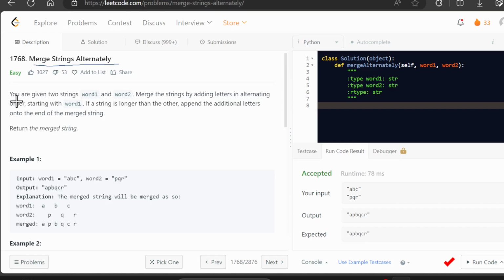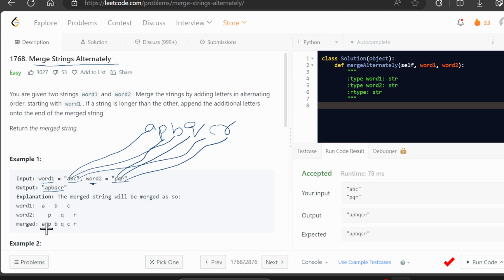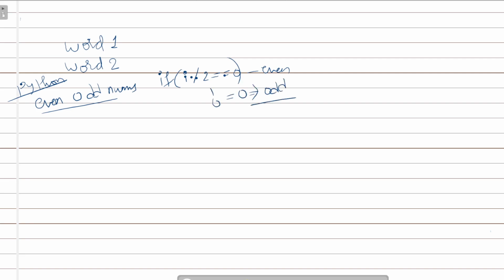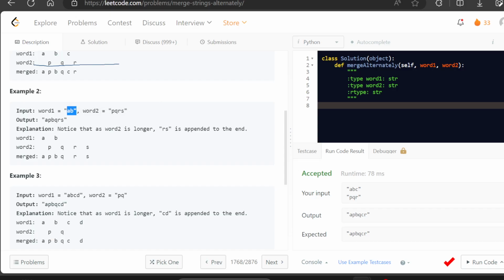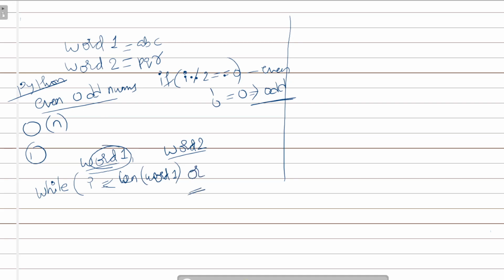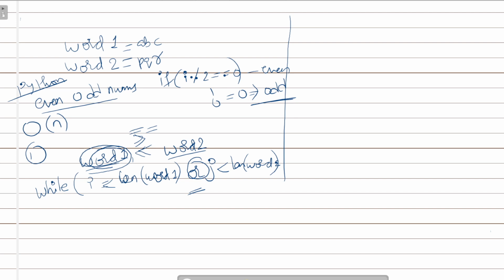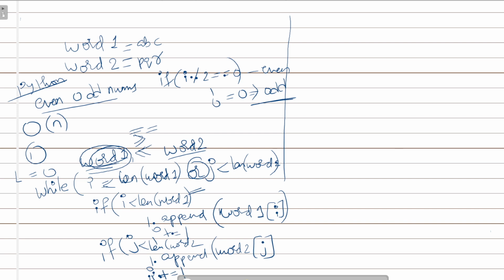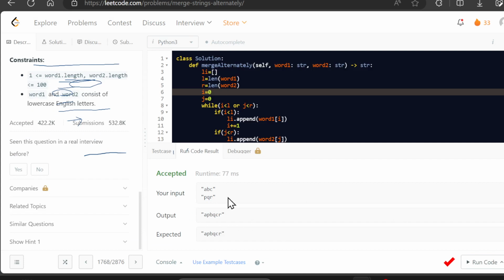Merge String Alternatively